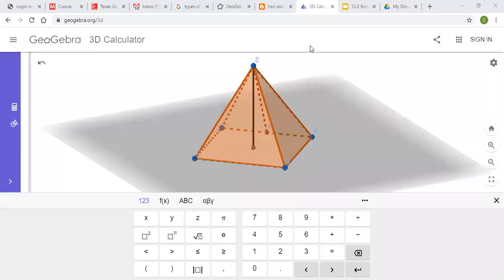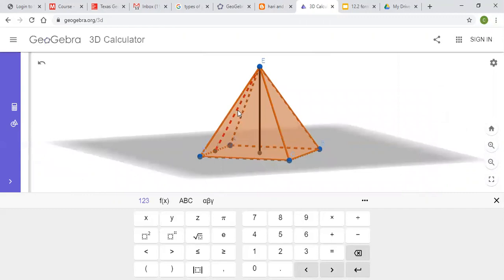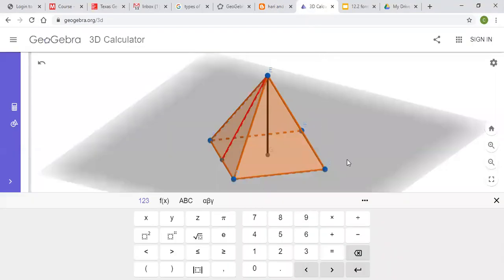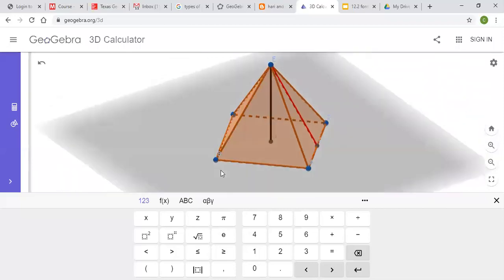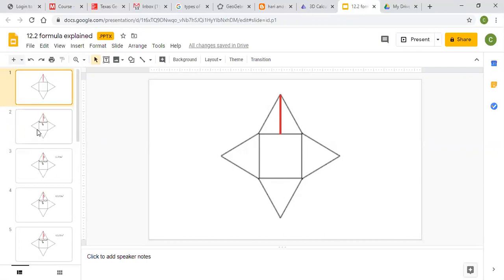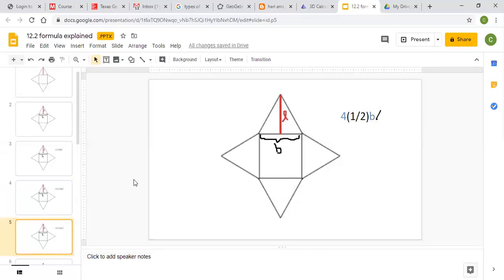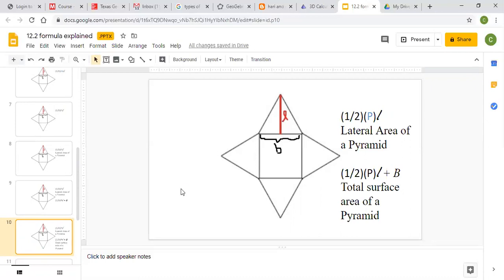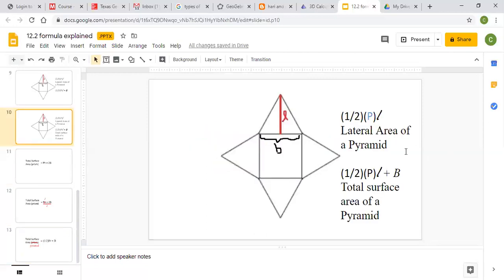pyramid area formulas